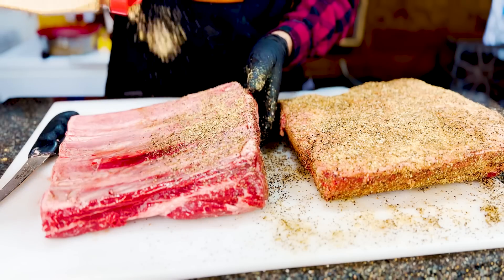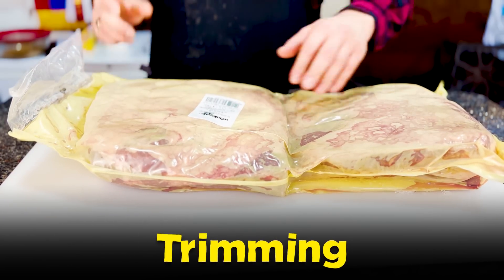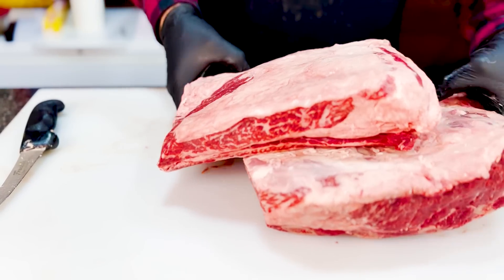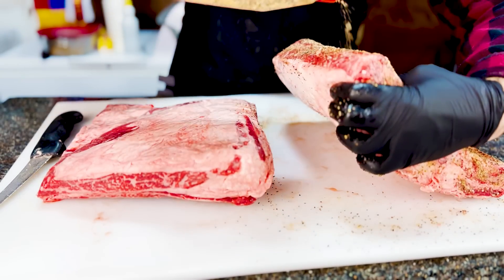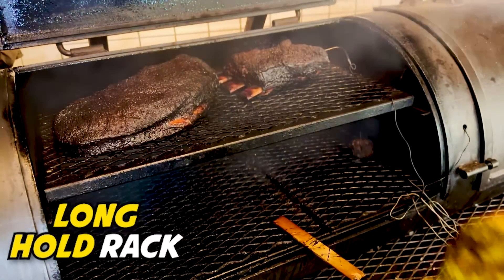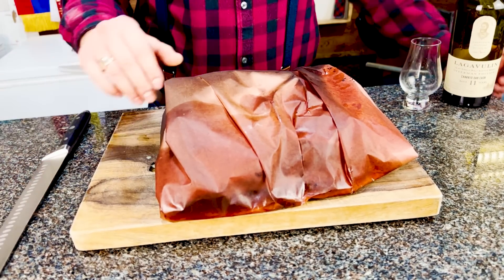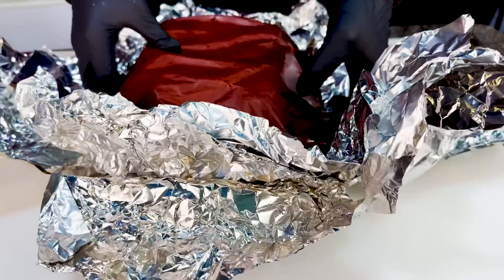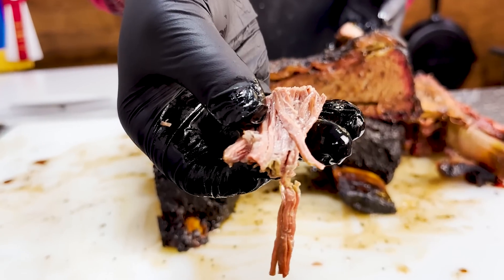I INVENTED a NEW METHOD for smoking BEEF RIBS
SMOKE TRAILS BBQ RUB SIGNUP

Sign up to be the first to know when my new brisket rub comes out

RECCOMENDED PRODUCTS